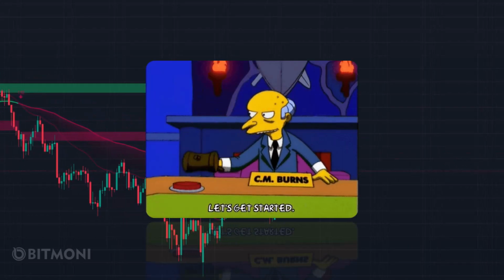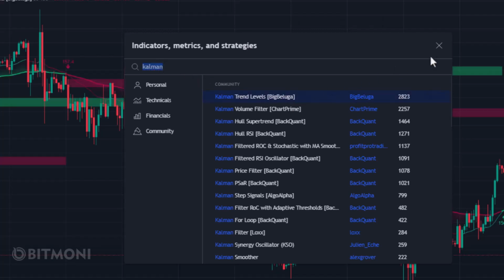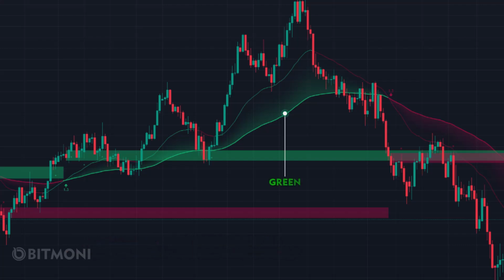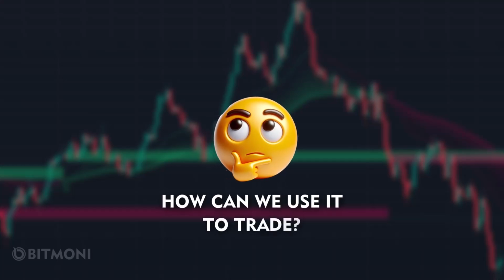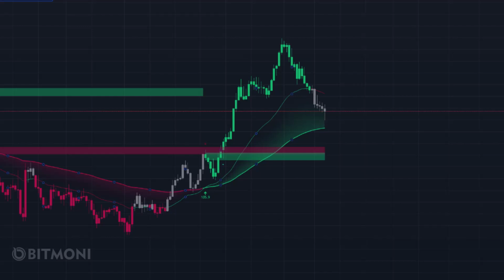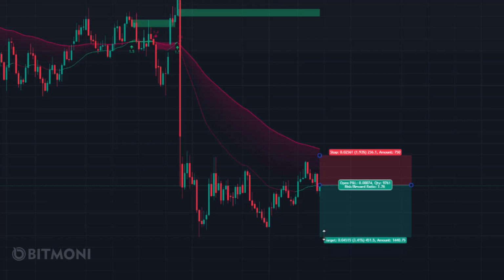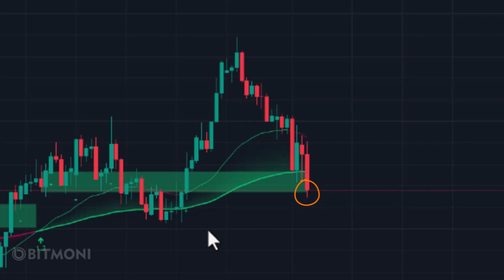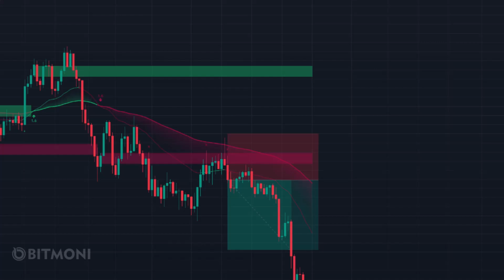Free Indicator With Accurate Support and Resistance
For Forex and Synthetic traders: 👇👇👇

✅ Low spread
✅ Fast order execution
✅ Instant withdrawal

The video explains a unique trend indicator called "Colman Trend Levels" available on TradingView, which not only identifies market trends but also pinpoints exact support and resistance levels. This powerful tool can increase your profitability in trading, if applied with the right strategy. Ensure to watch till end, so you don't miss out on any part. Enjoy!